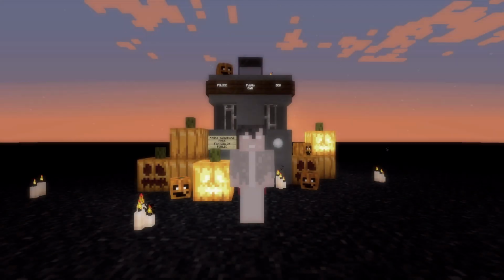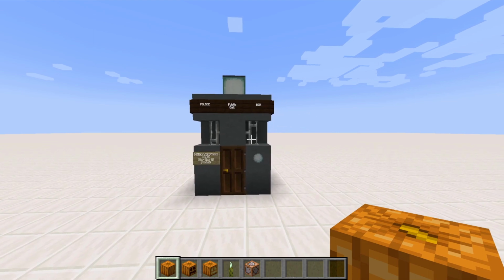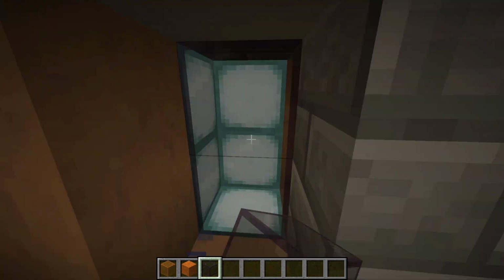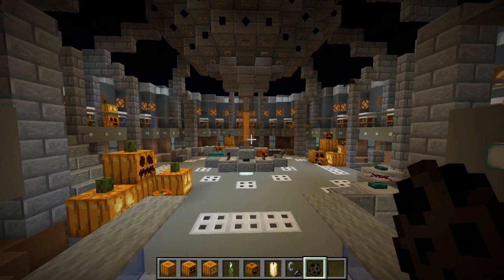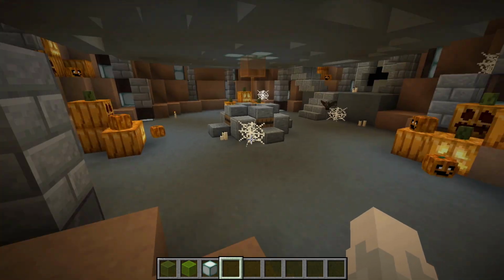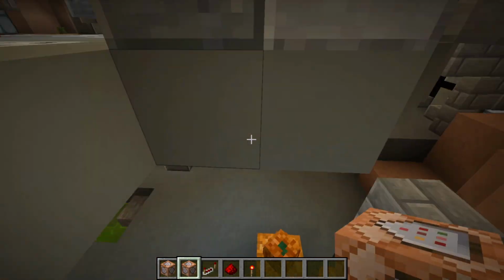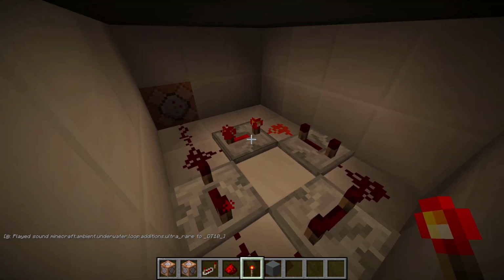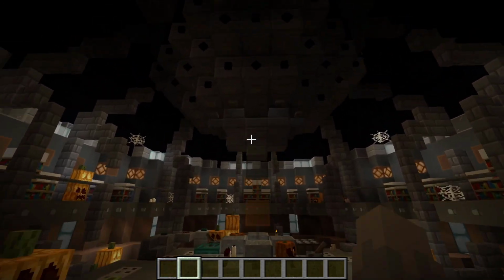6 Ways to Decorate your TARDIS for Halloween!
Hey everyone,
In this video I show you how to decorate your TARDIS, or any Minecraft base, for Halloween. THIS IS A FIXED VERSION; there was a previous version, however there was a long period of silence where I must have forgotten to cut, which has now been removed. Enjoy!

Pumpkin player head command: /give @p minecraft:player_head{display:{Name:"{\"text\":\"Carved Pumpkin\"}"},SkullOwner:{Id:[I;-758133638,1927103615,-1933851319,-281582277],Properties:{textures:[{Value:"eyJ0ZXh0dXJlcyI6eyJTS0lOIjp7InVybCI6Imh0dHA6Ly90ZXh0dXJlcy5taW5lY3JhZnQubmV0L3RleHR1cmUvZjMyYTQ4YTNiNThhMGRlNDdlNjZkZjI2YmRhZWQyNmJjOTVjYTFhNTE3NDAxYjEzZmFiNTkxNjAwNGVjNGZkMiJ9fX0="}]}}}